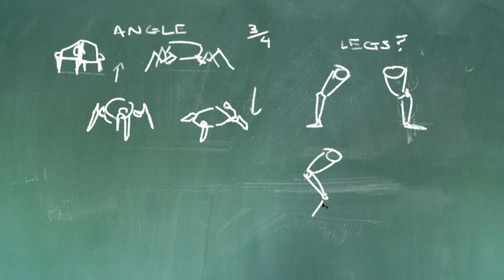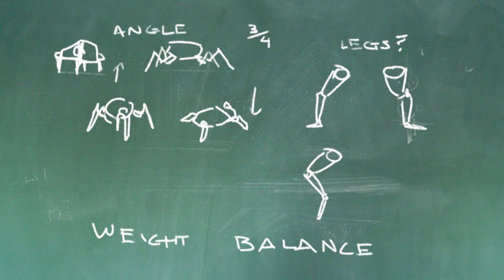Design Lab [4 leg mech] - 1/3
Episode 7 of design lab goes back to the realm of industrial design.  This time bringing in viewer participation to the land of all things mechanical.

If you would like to participate: share some thumbnail designs that encompass the idea of a mech with 4 legs.  Format should be 1280 width by 720 height.  Images can be shared via facebook at " or in the comments below using imgur.com uploading and posting with appropriate spaces (eg: "i. imgur. com/mech.jpg")

If anyone reads this description, talk about your favorite mech designs in video games/movies.  I'd enjoy hearing that.